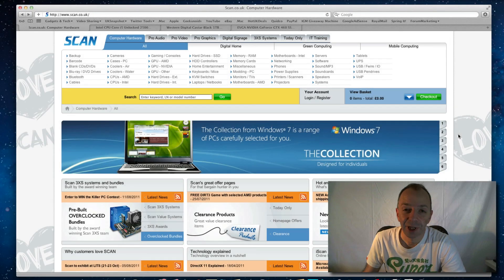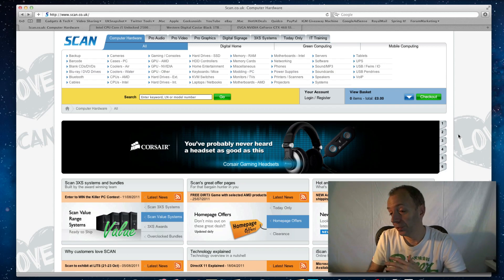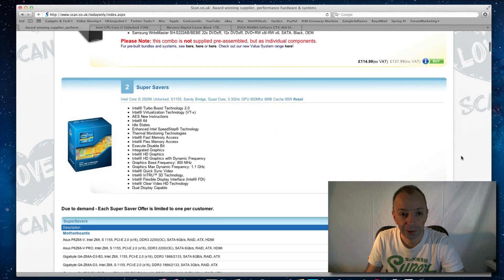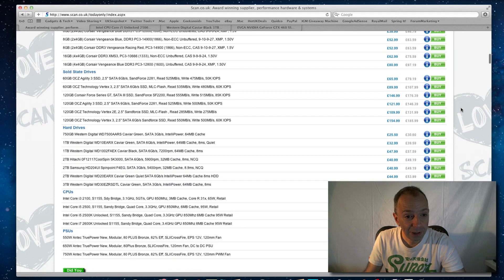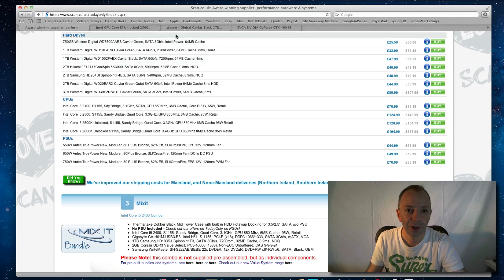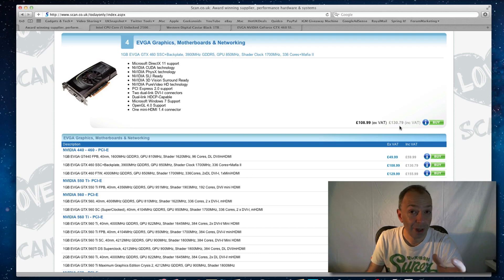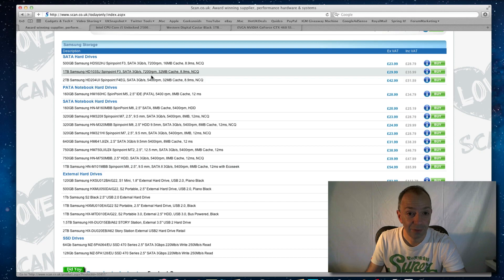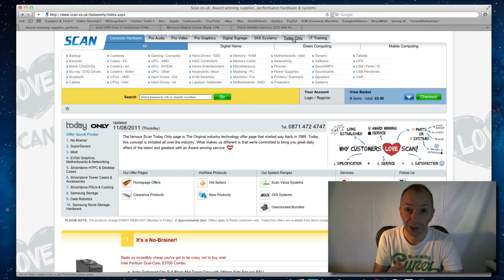DailyTechTV iWebz #5 Scan Computers